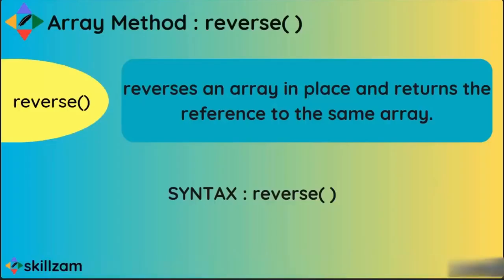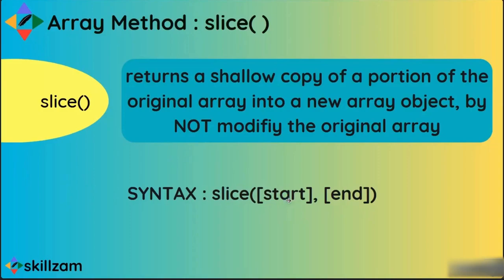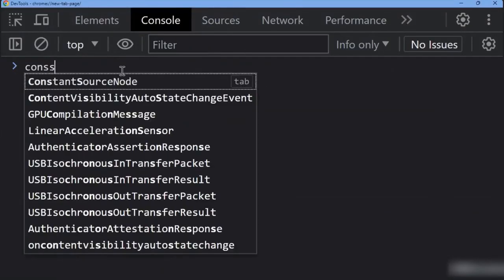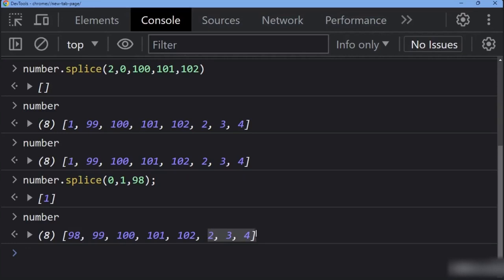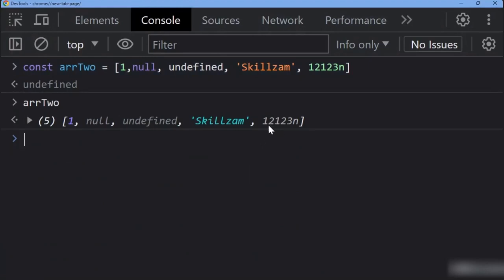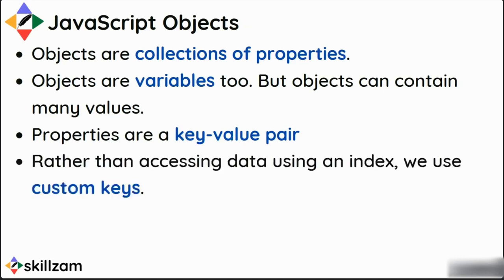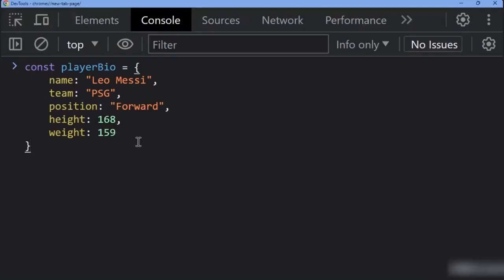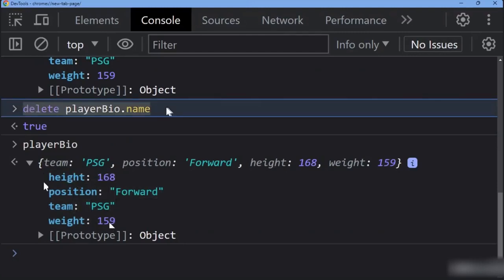10 JavaScript - Objects - Basic Array methods - reverse( ) - slice( ) - splice( )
TOPICS:
01: reverse() method
02: slice() method
03: splice() method
04: Objects Introduction